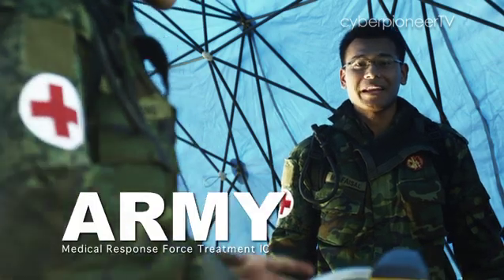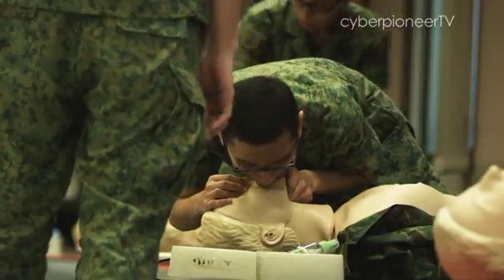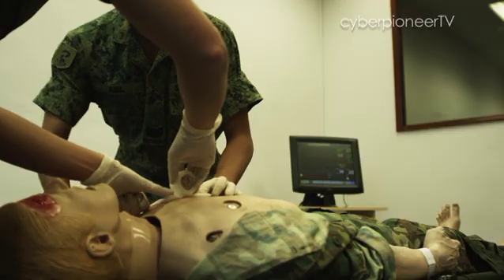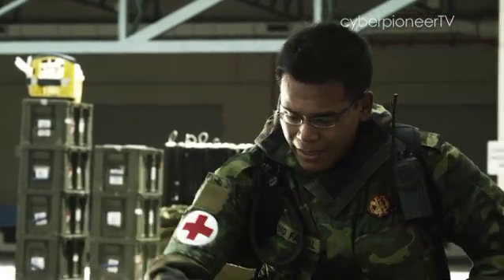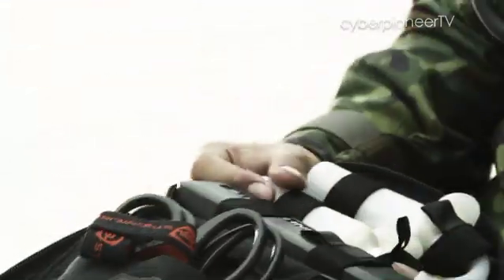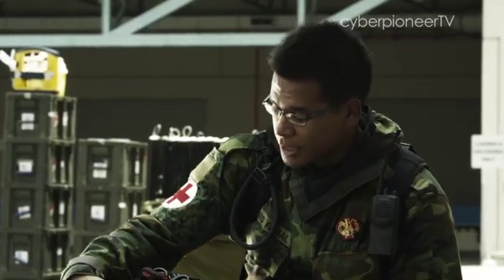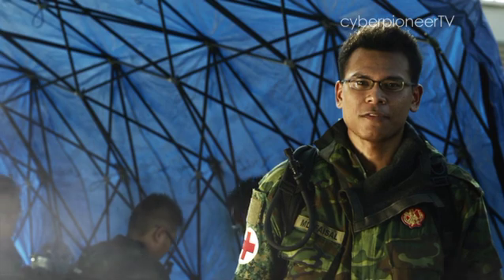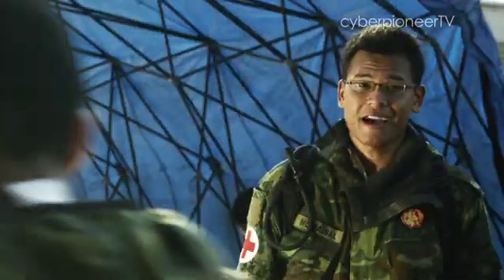Ep 4: Medical Response Force Treatment IC (I'm a Soldier, Sailor, Airman)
What goes on in the highly specialised medical unit that is generically termed the "Medical Response Force"? We join Mohammed Faisal, the IC of the Treatment Section, to learn what the Medical Response Force does in peacetime for national events and how it also prepares for chemical attacks in war.